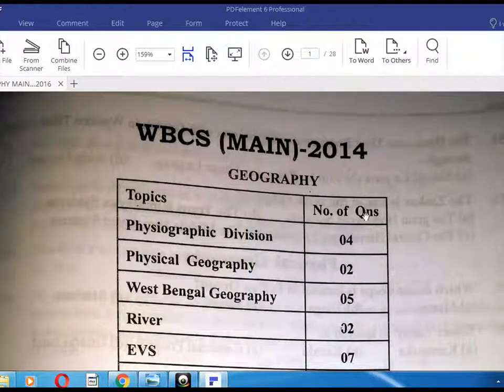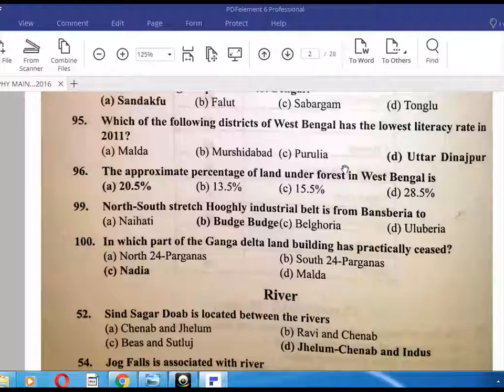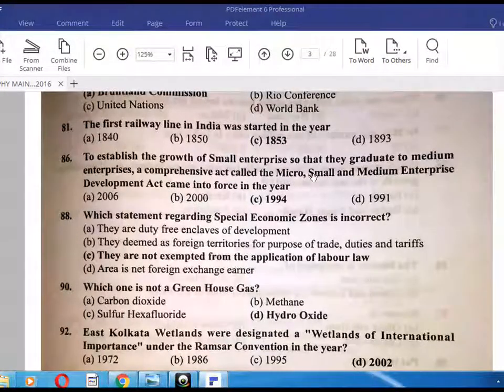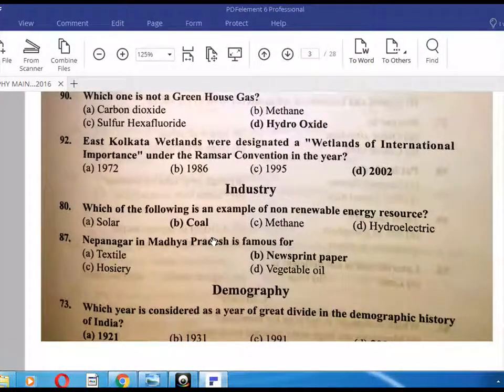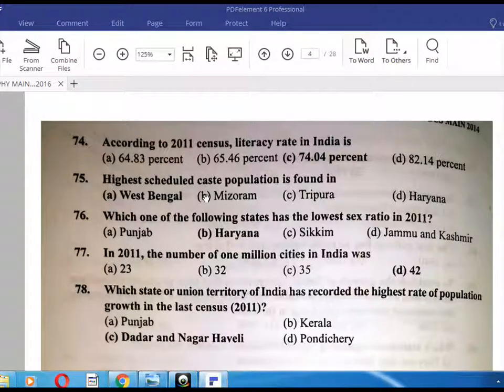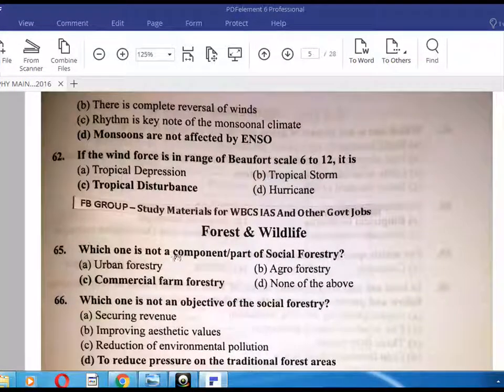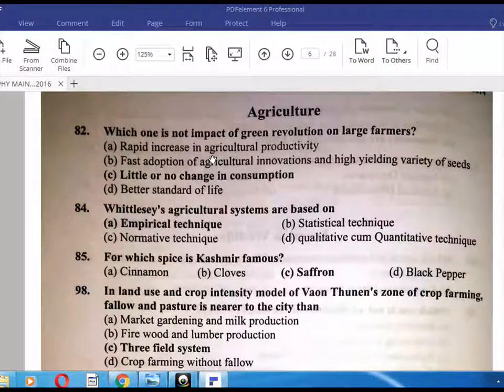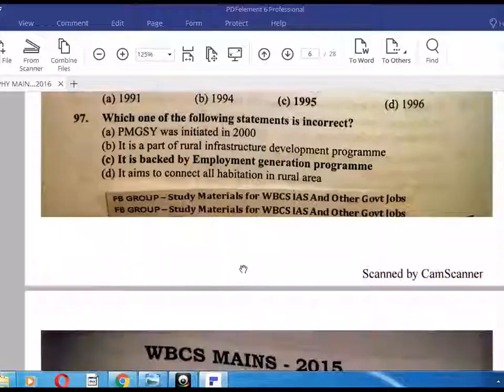WBCS 2014 SOLVED PAPER FOR GEOGRAPHY MAINS